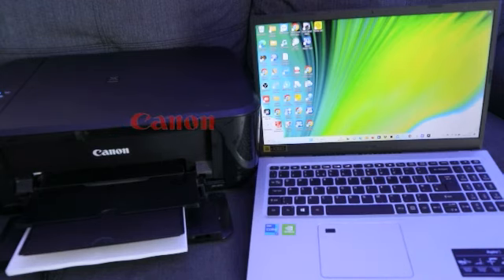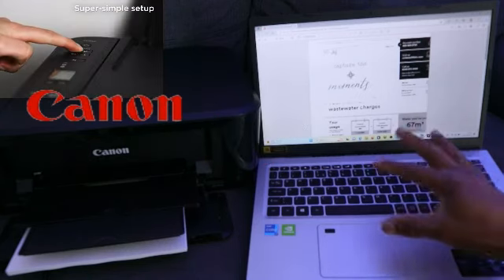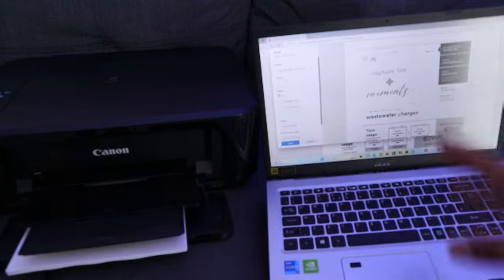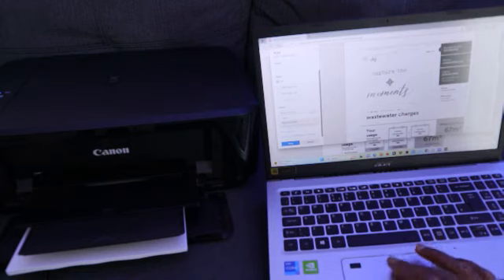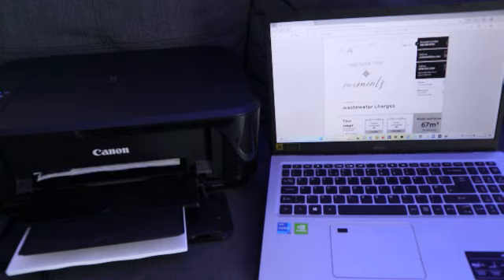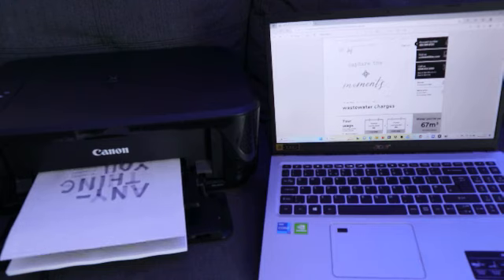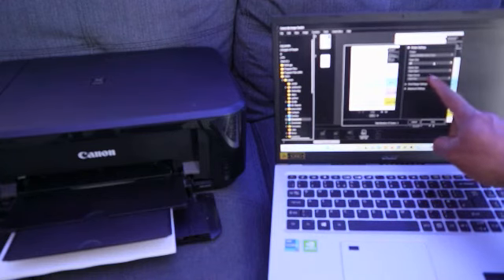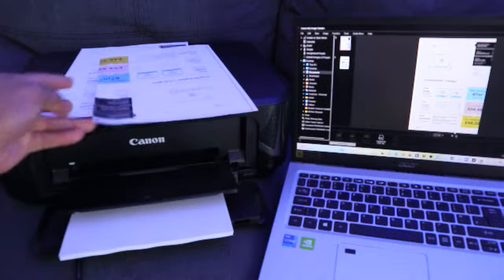How to Print from Computer Laptop to Canon Printer | Print Tutorial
This video is a step-by-step method on How to Print from a Computer Laptop to a Canon Printer | Print Tutorial
How to connect an HP printer to a laptop with a USB
How to take a printout from a laptop
How to print on a computer keyboard
How to type and print on a computer
How to print from a phone
How to connect a Canon printer to a laptop with a USB cable
How to connect a Canon printer to a laptop with wifi